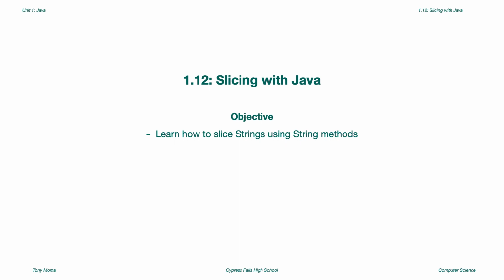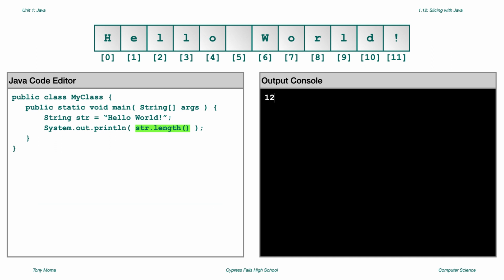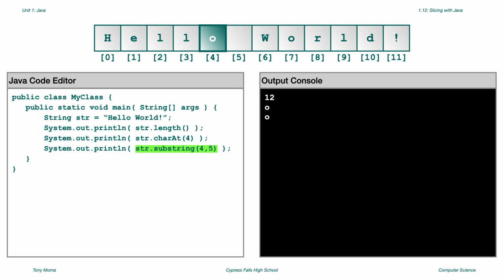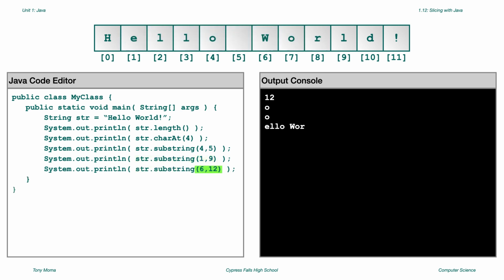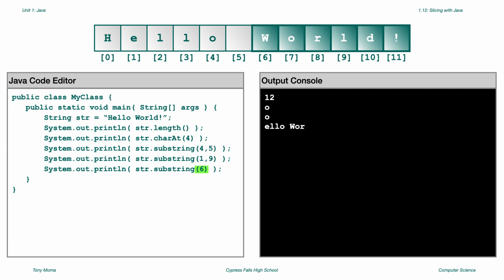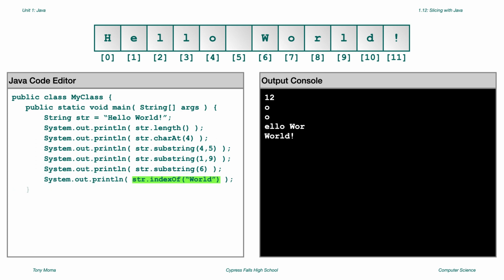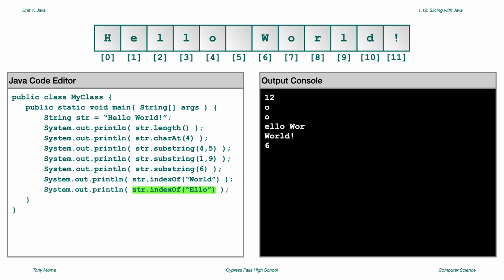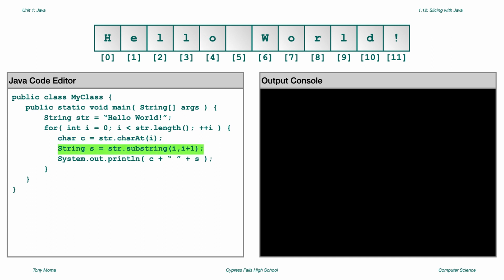Slicing with Java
Objective: Learn to slice Strings using String methods